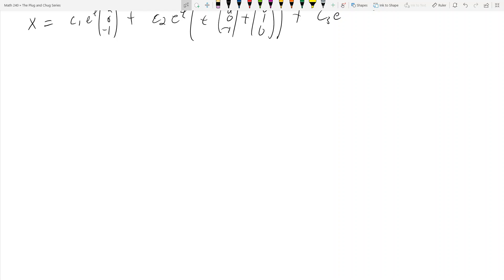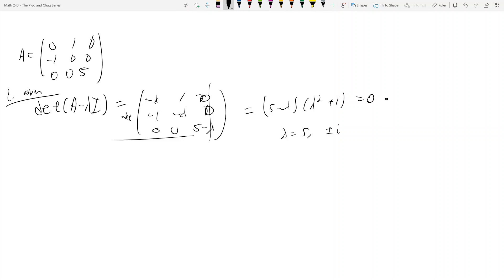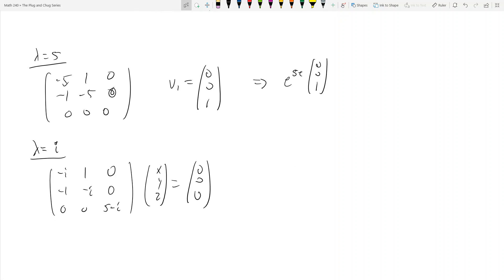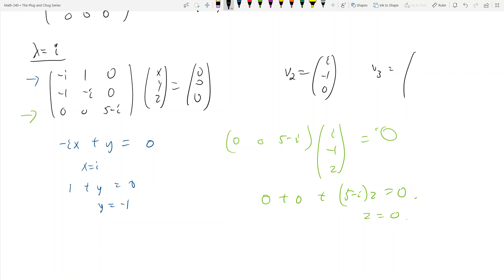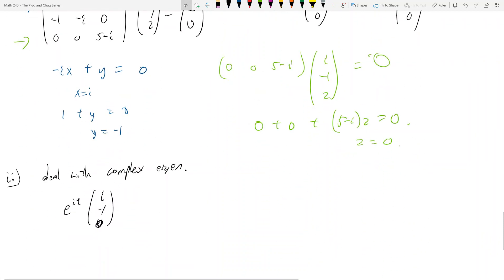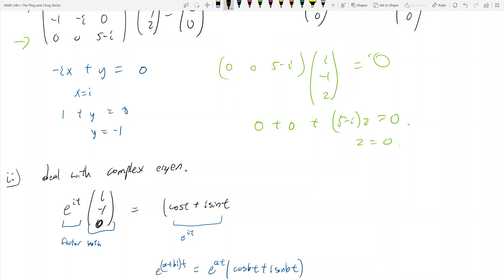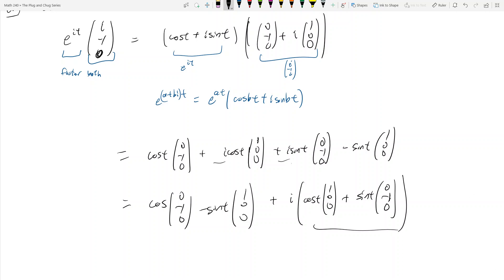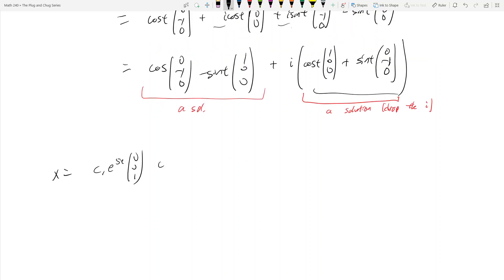Math 240 - Chapter 9 - Systems of Differential Equations II - The Plug and Chug Series #47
Coefficient Matrix with complex eigenvalues